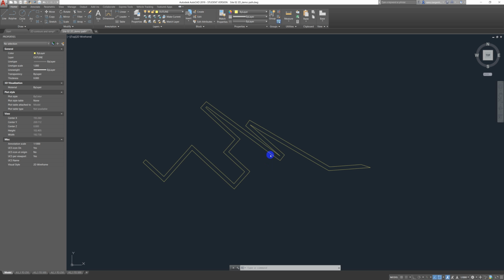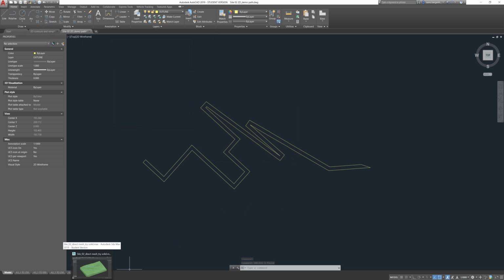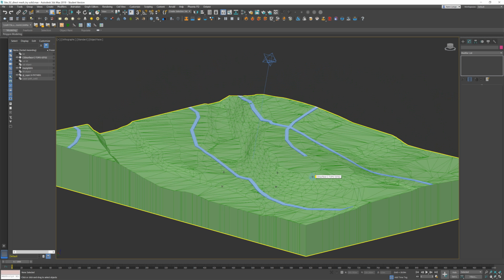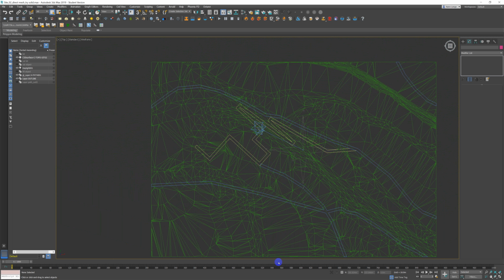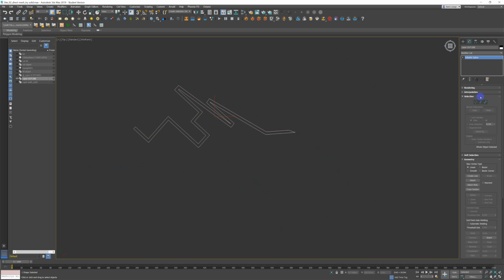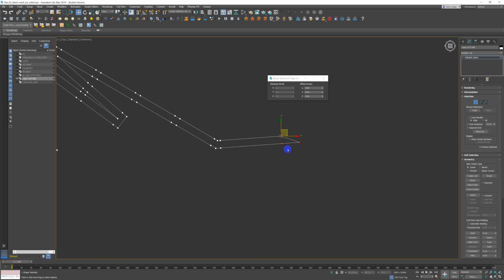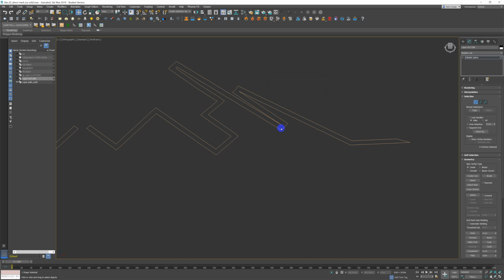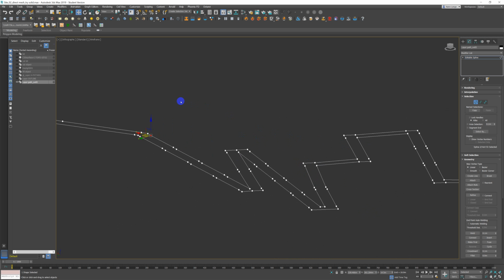05 wblock out of AutoCAD and import into 3dsMax